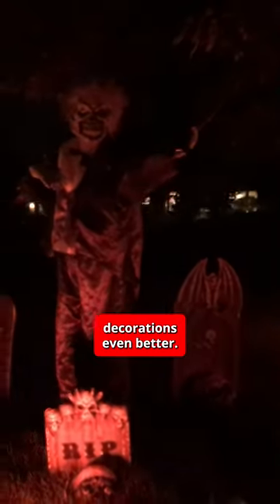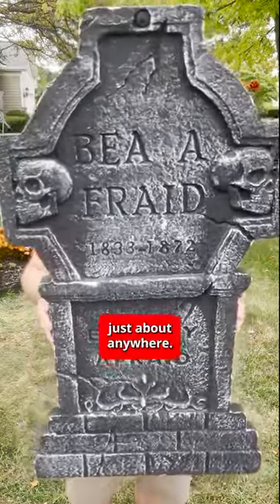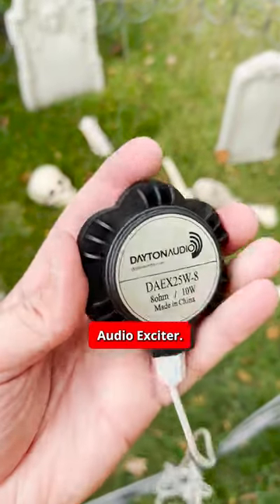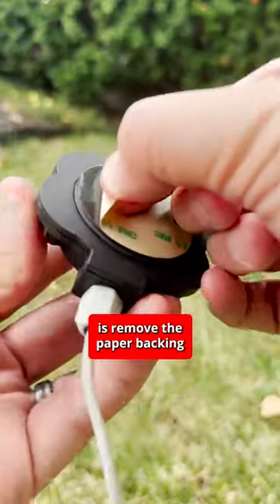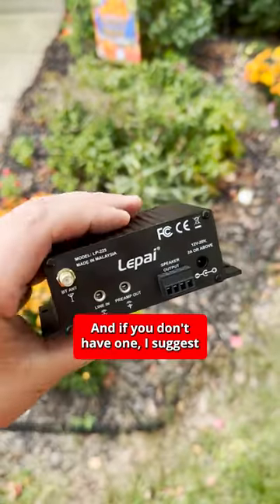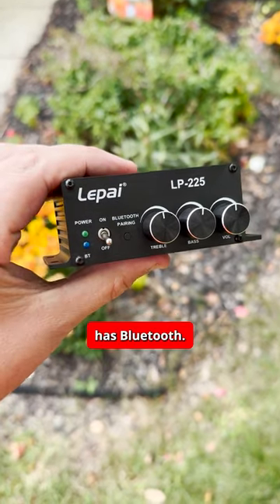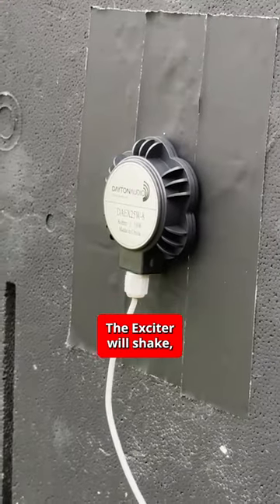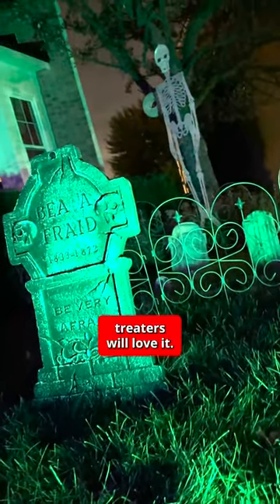How to Improve Halloween Decorations with Sound Effects and Music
-Inclement conditions are no problem for this hermetically sealed exciter, which can be attached to surfaces outdoors to create speakers out of everyday items.

-Who says great sound is impossible out of a mini amplifier that fits in the palm of your hand? The Lepai LP-225 cranks up to 25W per channel and has bass and treble controls to customize the sound to your liking. Bluetooth 5.0 makes it even better giving you the freedom of wireless connection. Mount and wire the LP-225 to any 12 VDC source permanently or add optional accessories to plug it in/out with multiple power sources.